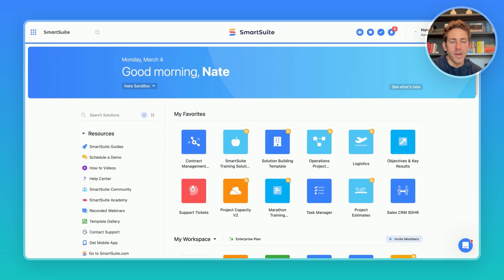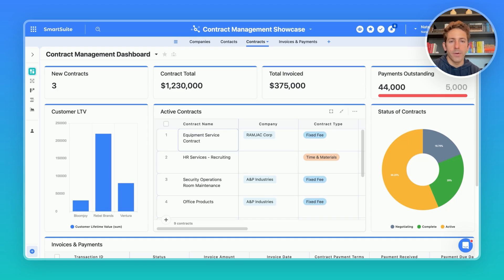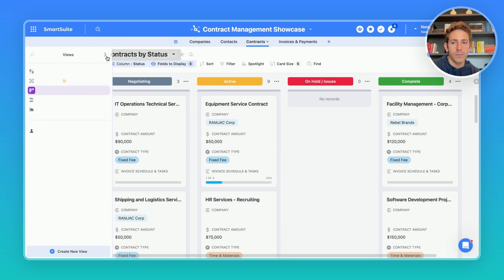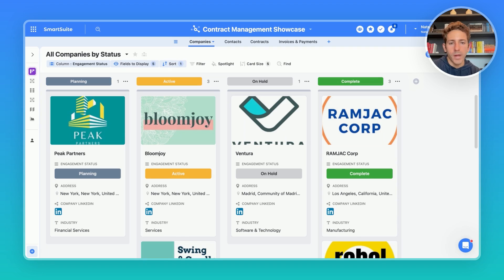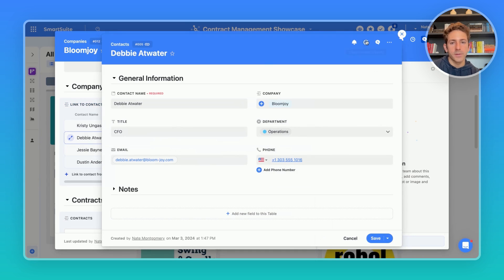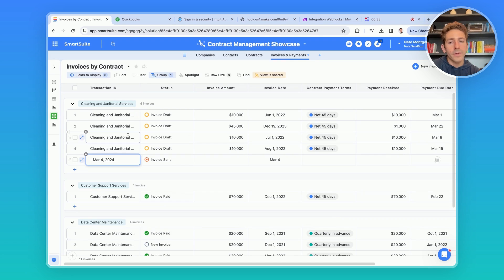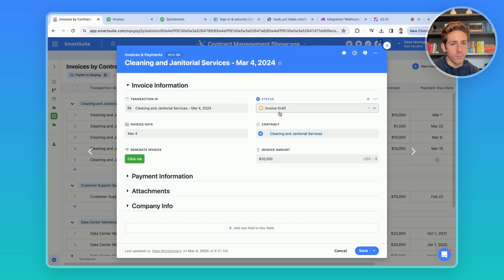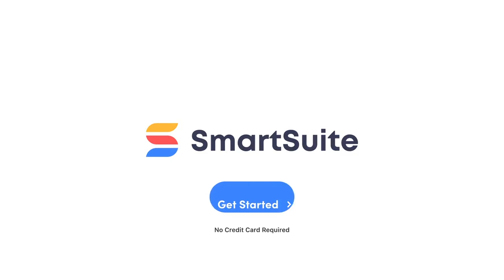How to Manage Contracts & Generate Invoices in SmartSuite & Quickbooks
Discover how to streamline your contract management and invoicing process with SmartSuite in our latest episode. Learn to customize SmartSuite for efficient contract handling, integrate seamlessly with QuickBooks for automated invoicing, and ensure your financial transactions are always up-to-date.